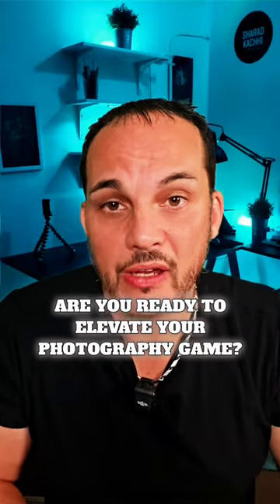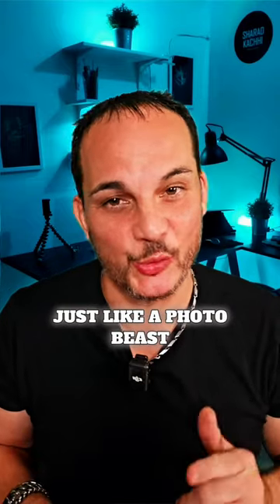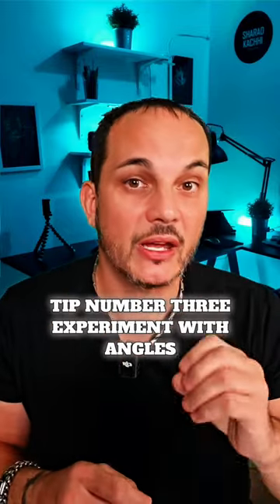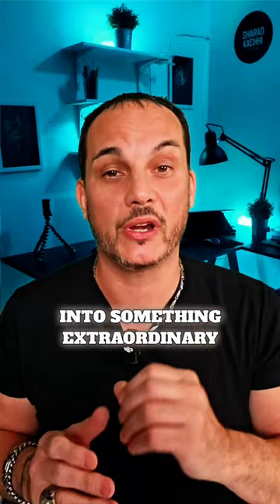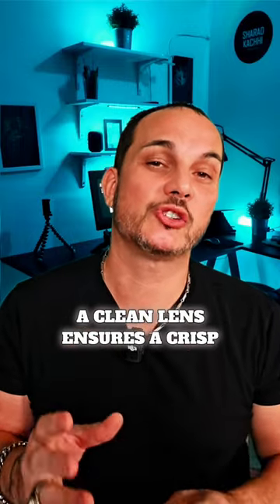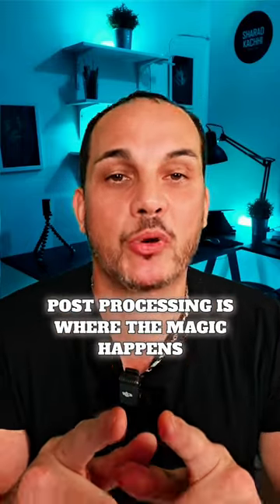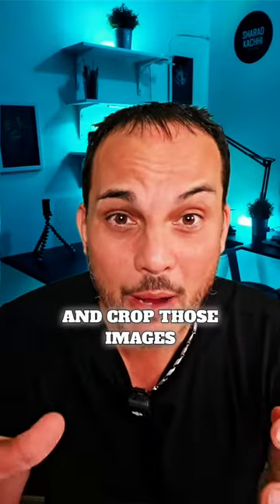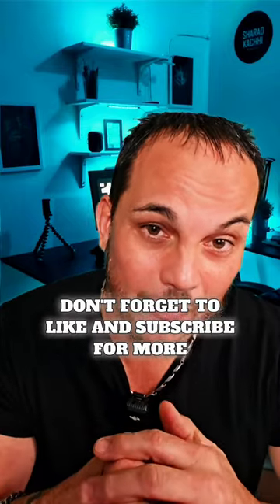5 Pro Photography Tips for Beginners!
Calling all beginner photographers! In this video, we've got 5 pro tips to help you capture stunning wildlife and backyard bird shots. Perfect for nature lovers!
5 Pro Tips for Beginners to get started in Photography.